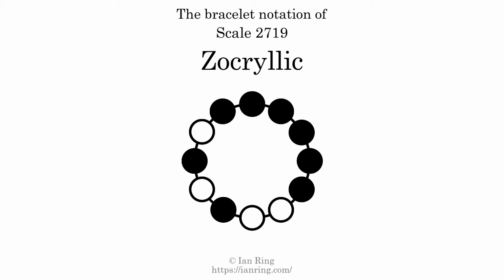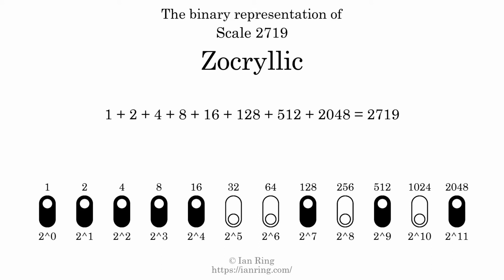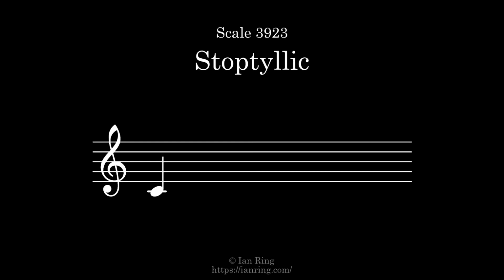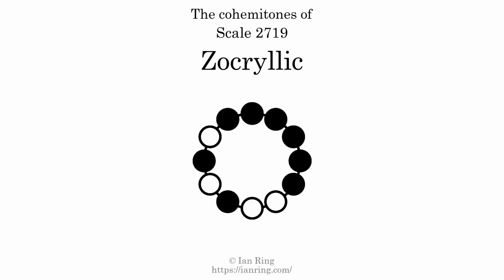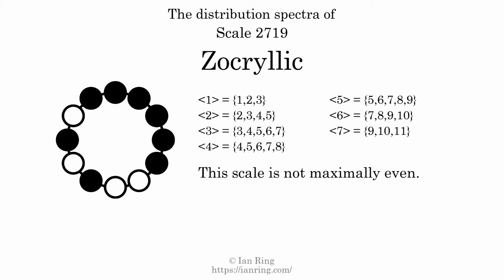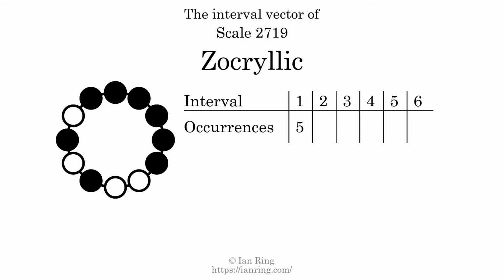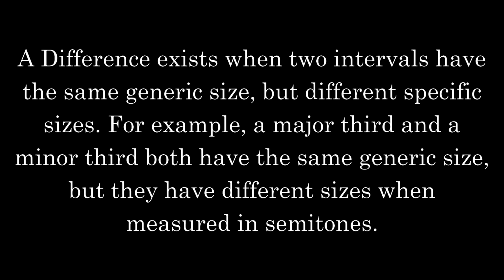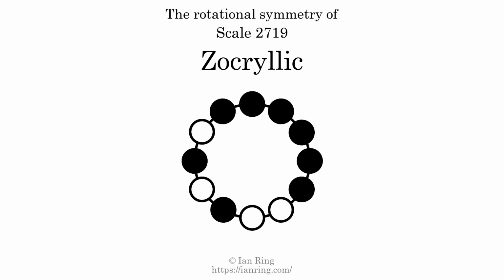Scale 2719: Zocryllic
More than you will ever need to know about Scale 2719, an octatonic scale also known as "Zocryllic". Part of an enormous series of scale analysis videos by The Exciting Universe Of Music Theory.